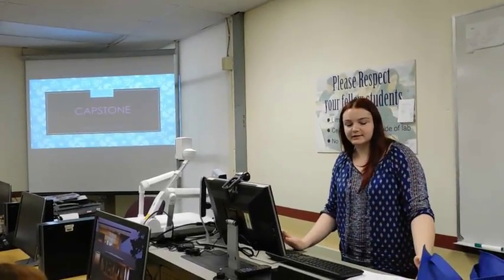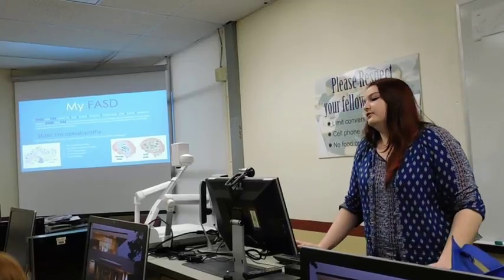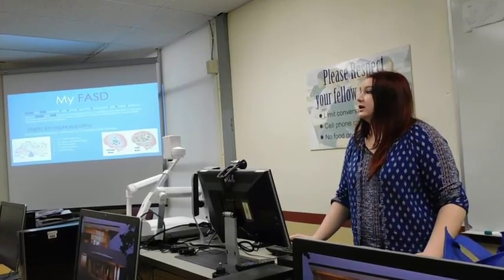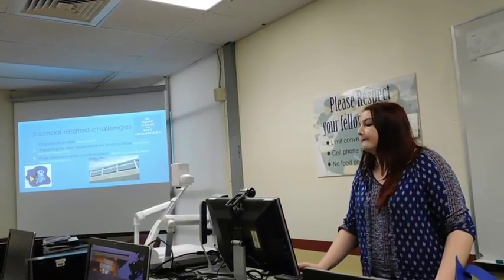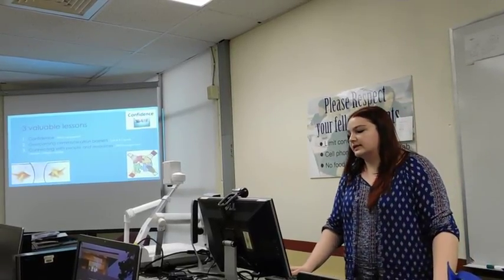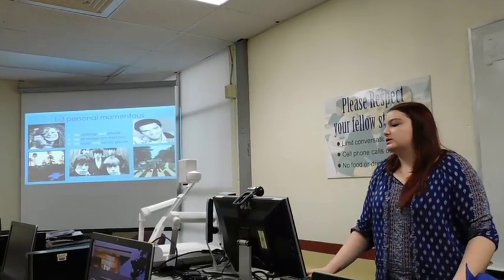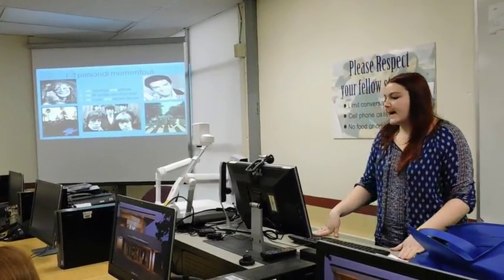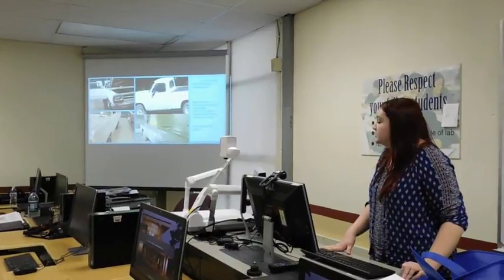Capstone Presentation - Mikayla Fischer